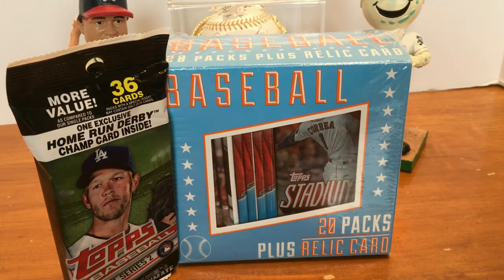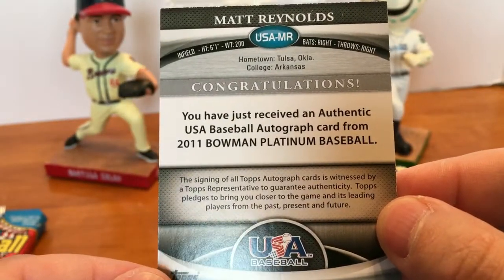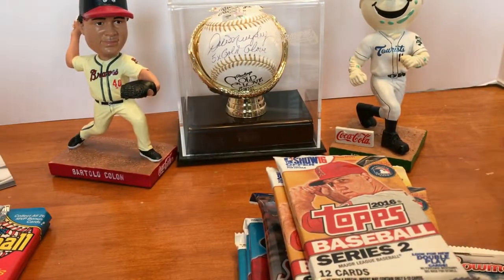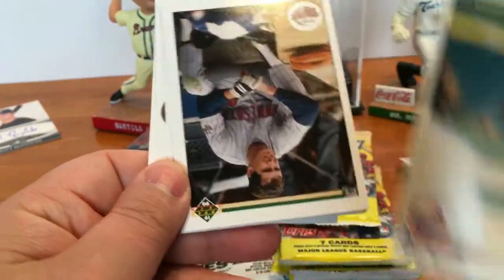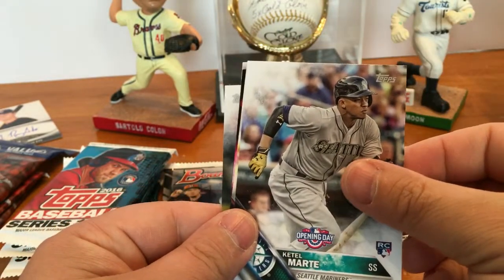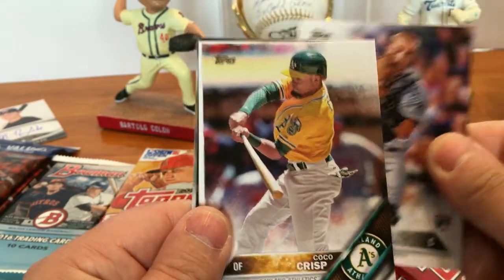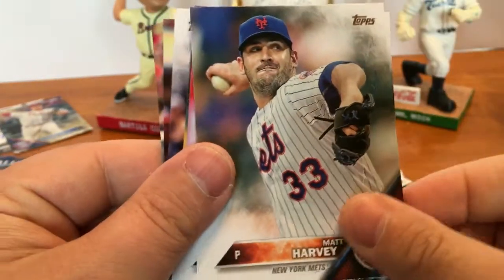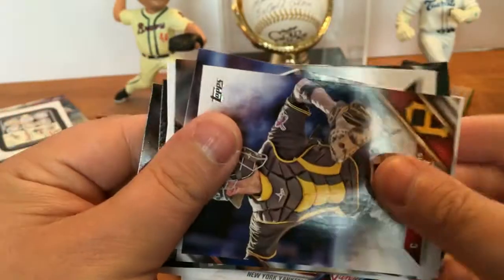Target Retail Packs | Topps Series 2 | Autograph hit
Today I'm opening a box I picked up from Target that includes 20 retail packs plus one relic card. The box included some Bowman, Topps series 1, Stadium club and a few others. Overall I think it was a pretty good value and I enjoyed opening them.